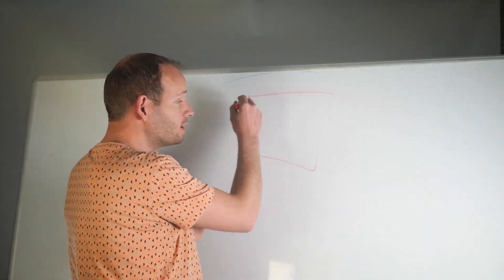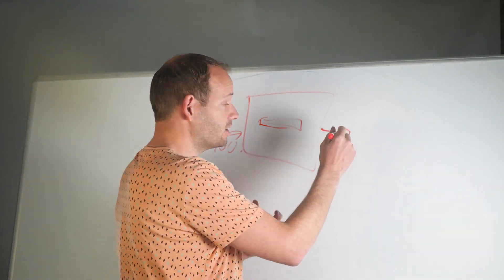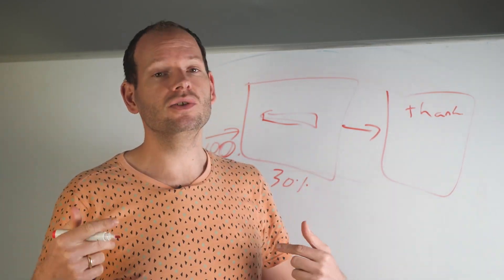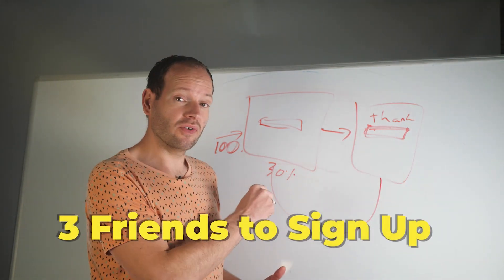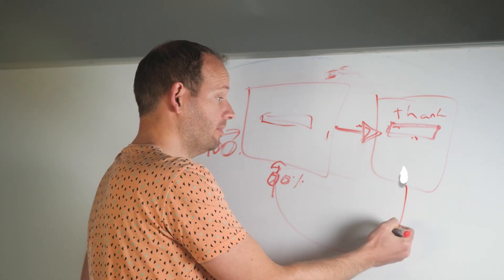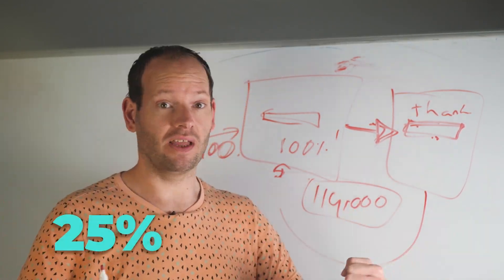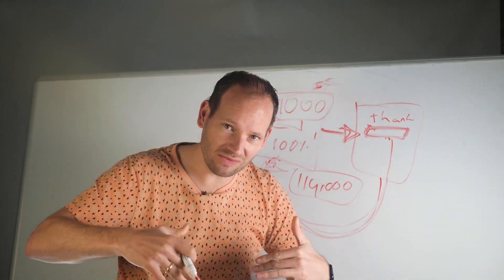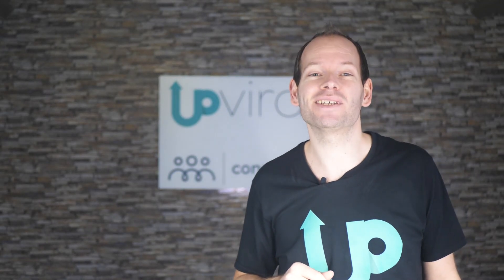WATCH THIS If You Want A 100% Conversion Rate - Lead Generation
Are you struggling to generate leads and optimize your conversion rate?

Fret not! We've got you covered. In this video, we are going to look into the world of lead generation and strategies to help you achieve that 100% conversion rate.

We have tested techniques to maximize the number of leads from opt-in pages. In this video, learn invaluable insights on how to optimize your conversion rate and supercharge your lead generation efforts.

One key technique highlighted in this video is the power of incentivization. Wilco demonstrates how you can leverage the psychology of rewards by encouraging people to refer their friends through a unique invite link found on the thank you page. By implementing this strategy, you can tap into the vast network of your audience and potentially multiply your leads.

Whether you're a seasoned marketer or just starting your journey, this video is a goldmine of information that will revolutionize your approach to lead generation.

Don't miss out on the opportunity to transform your conversion rate and supercharge your lead generation. Watch this video now and unlock the secrets to achieving exceptional results in your campaigns. Get ready to take your business to new heights with the power of optimized conversion rates!

Remember, the key to success lies in knowing how to optimize your conversion rate. Watch the video and start maximizing your lead generation potential today!

Wilco de Kreij is an entrepreneur from the Netherlands, mostly focused on online businesses. Wilco is best summarized as a marketing nerd, serial entrepreneur, and investor. He started multiple 7-figure companies, which were mostly fueled by paid ads, a marketing channel in which he has spent over $4 million. He started his first business in 2002 and started many different ventures since that time. At this stage, Wilco is fully dedicated to UpViral, a viral marketing software he founded in 2015. In this period UpViral has collected over 63 million leads for over +32,500 customers.